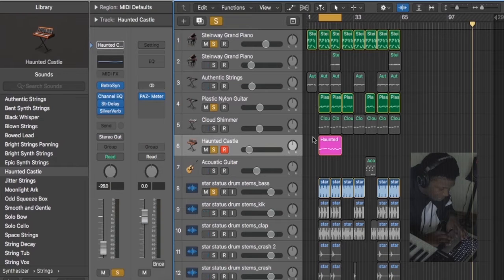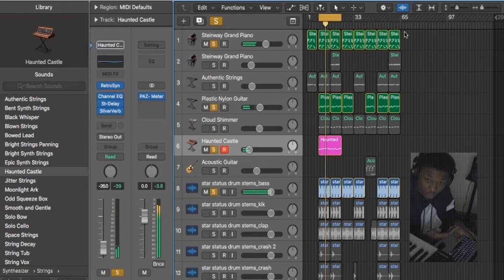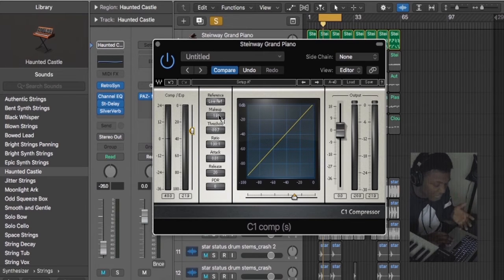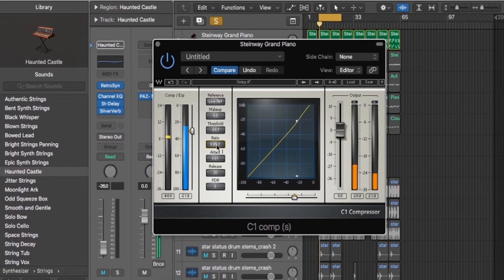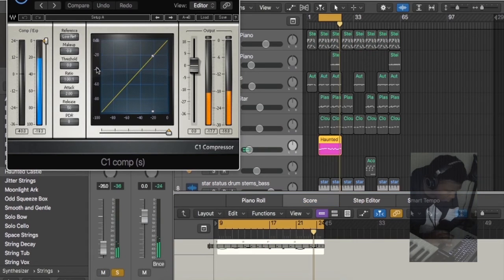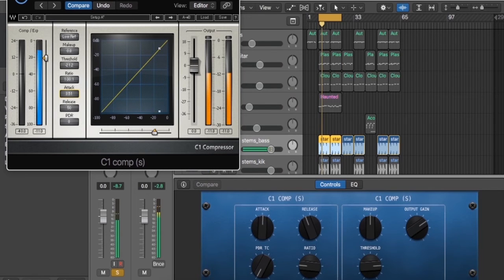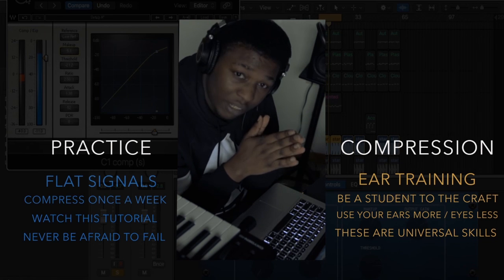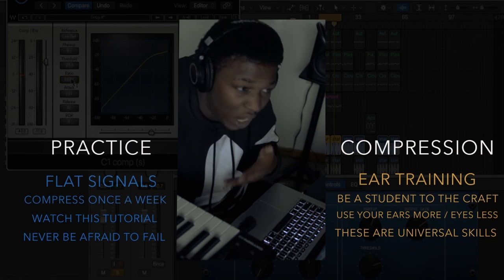Compression Tutorial: understanding the basic of a compressor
This tutorial explains the fundamentals of a compressor. You will learn the basic behind the plugin allowing you to start using the plugin the right way now resulting in higher production quality.

Questions & topics you will like answered or more tutorials on please leave them down in the comments and I will happily answer them.